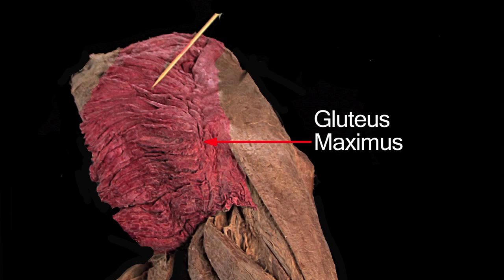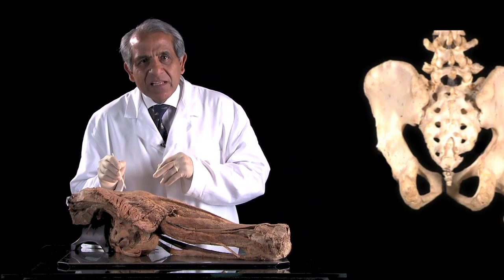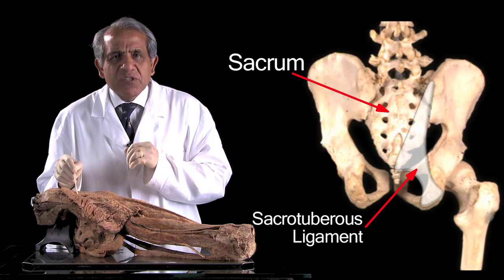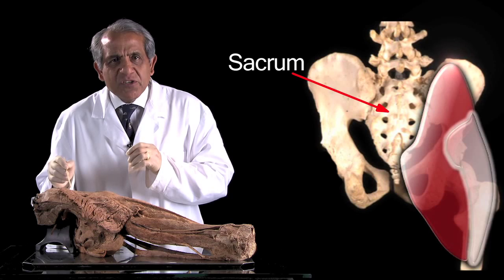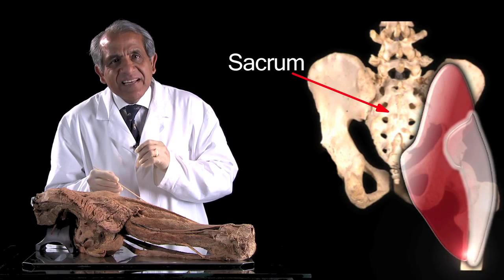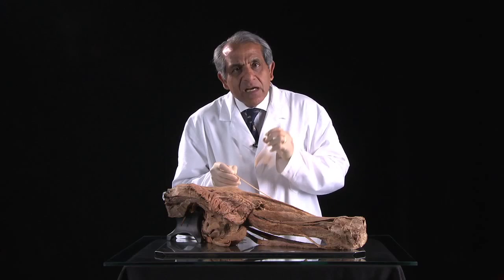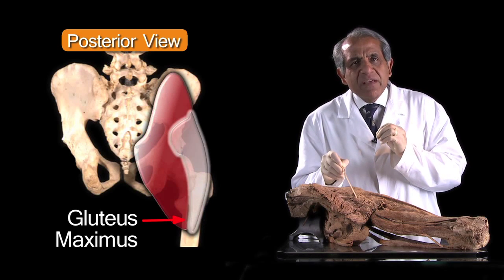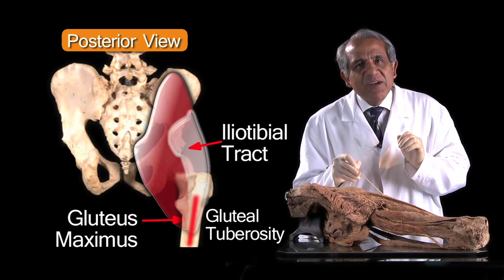Funky Anatomy EXAM QUESTIONS Gluteal Region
Q: Describe the origin and insertion of the Gluteus Maximus muscle.

You will find the answer to this question in this excerpt from The Funky Professor's Lower Limb series!